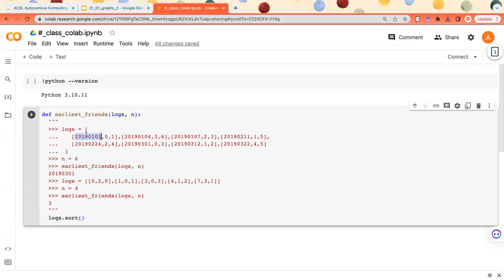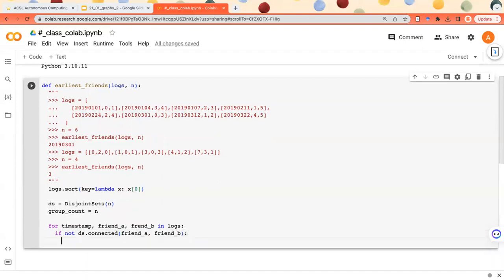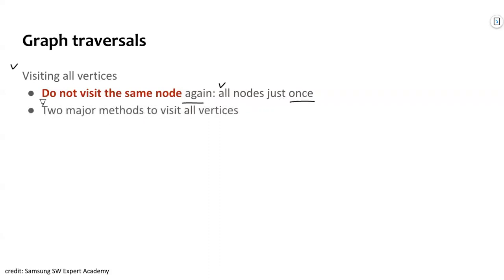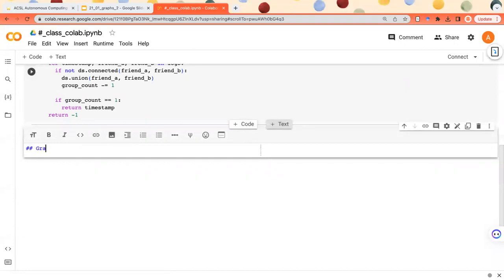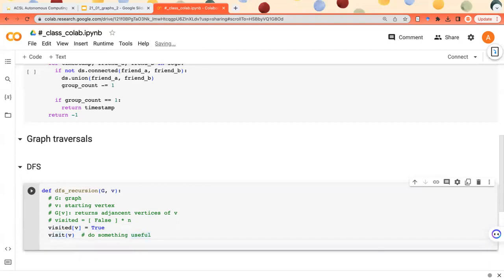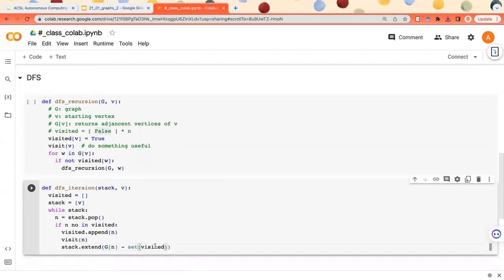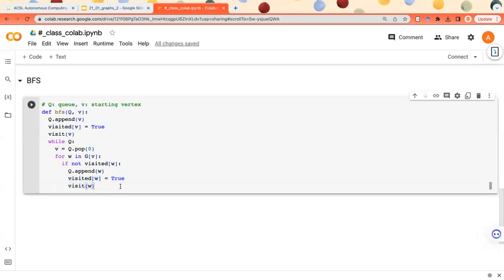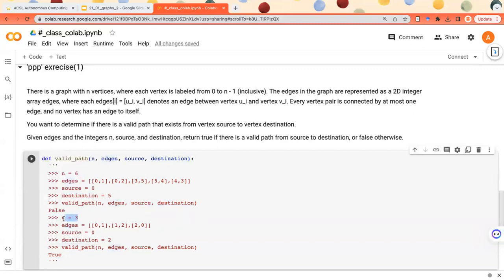21 00 eng graph2